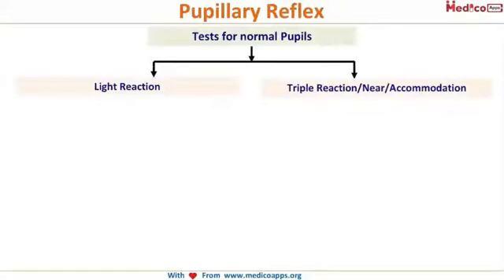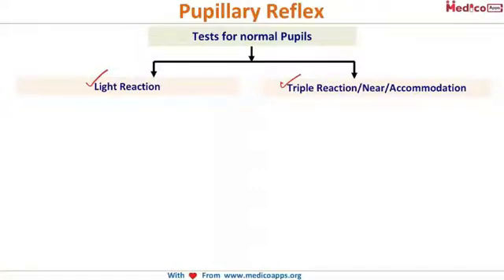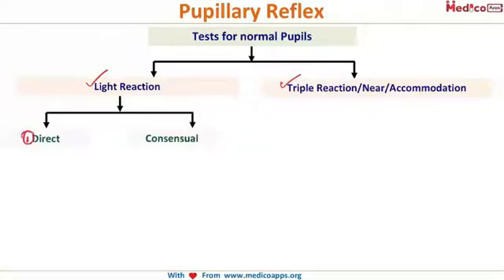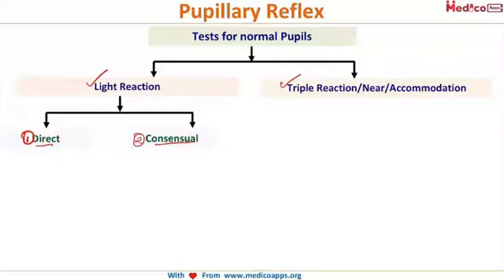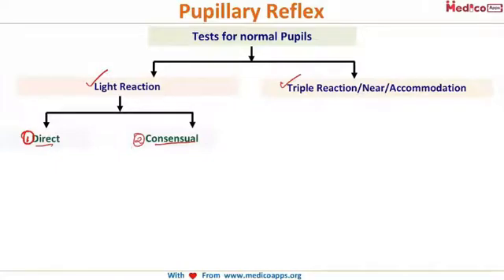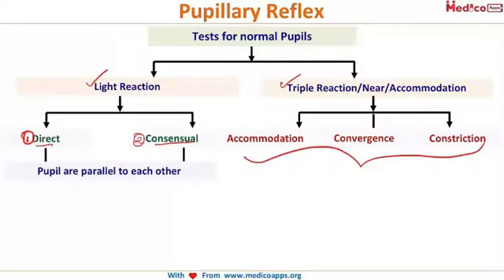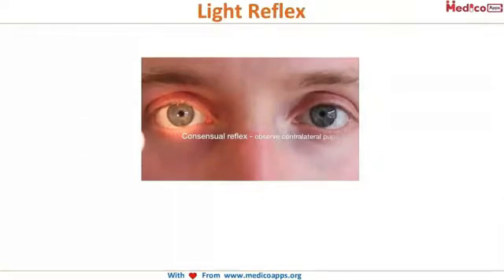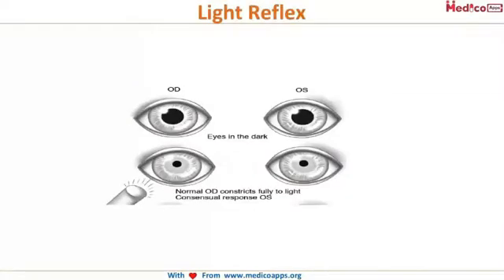NEET PG--Normal Pupillary Reactions-Ophthalmology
Pupillary Reflex:
Tests for normal Pupils :
Light Reaction:
Direct
Consensual
Pupil are parallel to each other
(b)Triple Reaction/Near/Accommodation
1. Accommodation
2. Convergence
3. Constriction